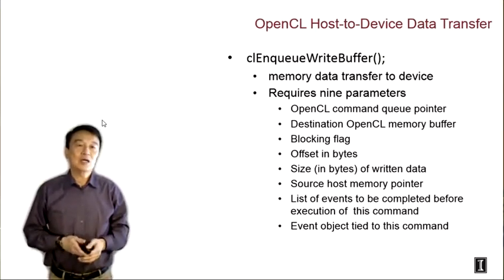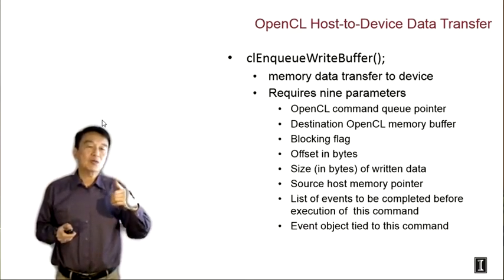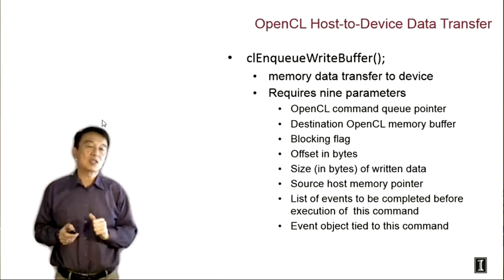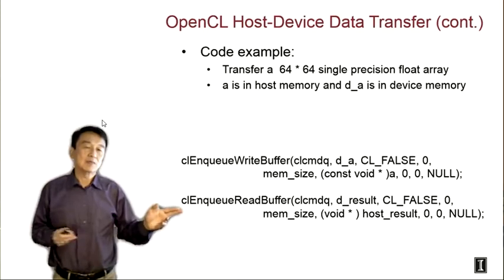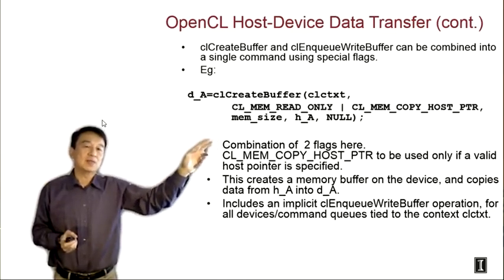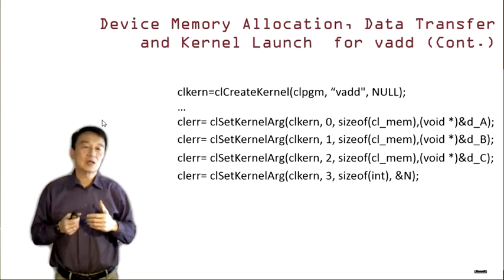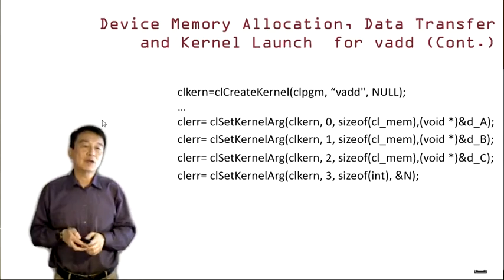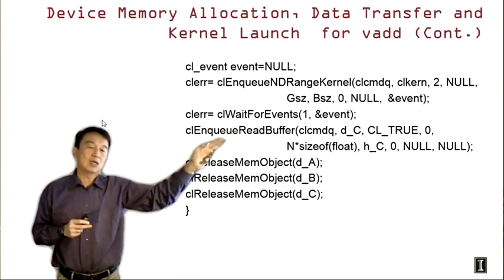Heterogeneous Parallel Programming 7.4 - Related Programming Models OpenCL Host Code Cont